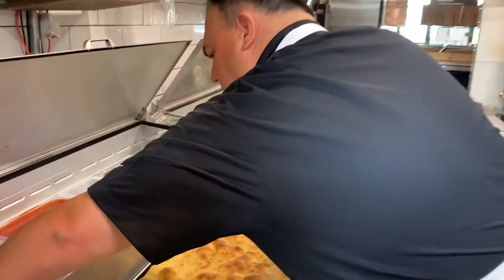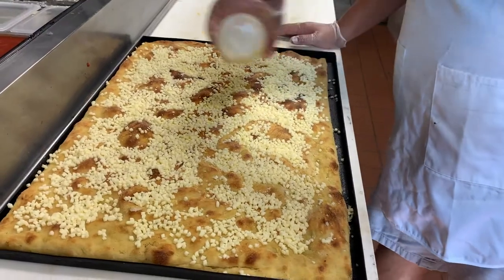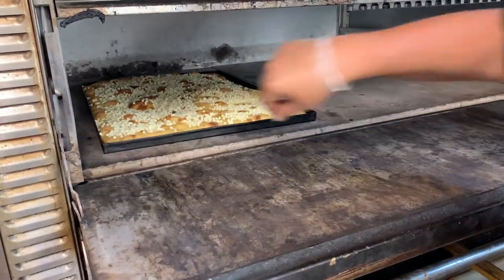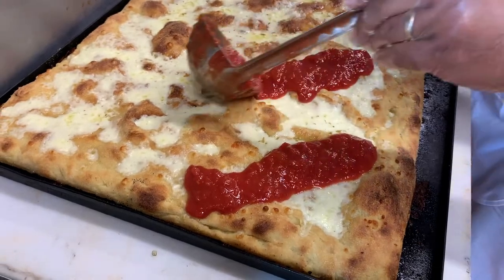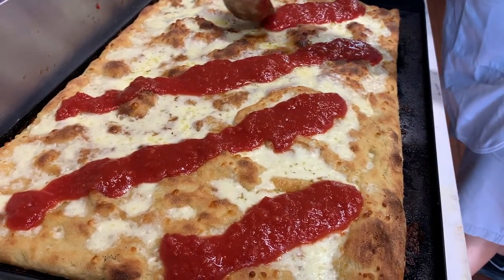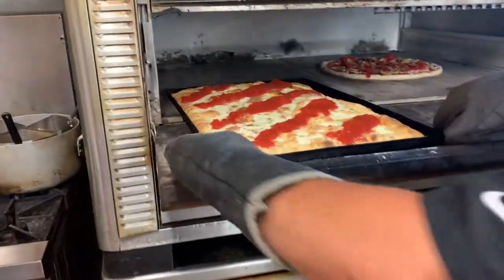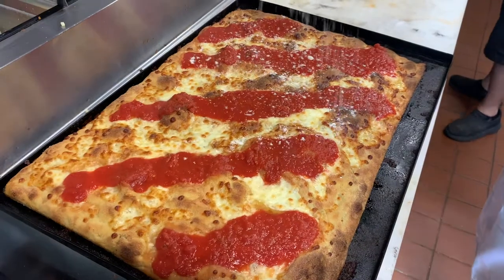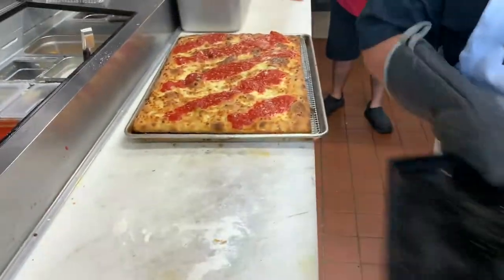How to Make Grandma Pie | Best Grandma Pie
In this video you get to watch the legendary Sebastiano Fricia make a Grandma Pie.  Historically, a Grandma is made on Sicilian pizza dough, but not this time.  Sebastiano defies the birthplace of this mother and father by making this Grandma on a Roman pizza bianca.  The 72 hour fermented dough that he learned to make from the "Michelangelo of Pizza", Gabriele Bonci, is light, airy and full of flavor.  It's the perfect canvas for painting on those beautiful red stripes of sauce.  SAUCE ON TOP 4 LIFE!